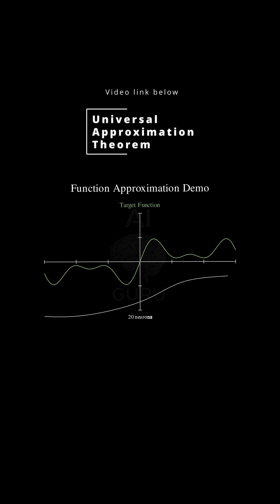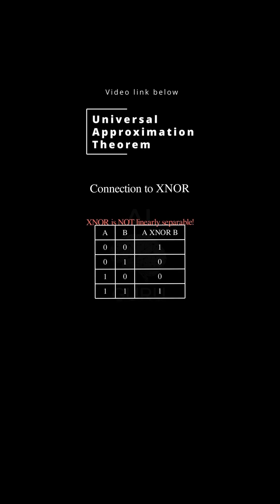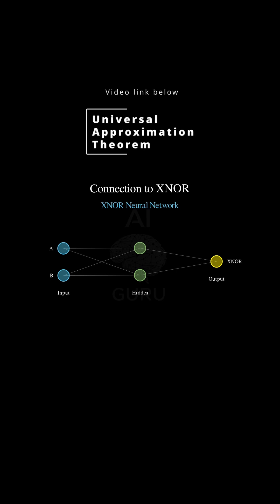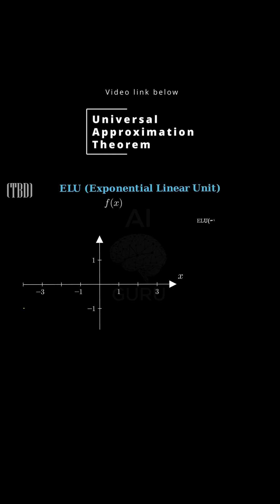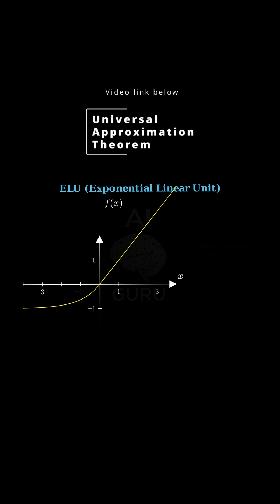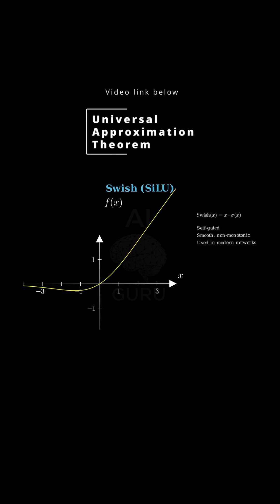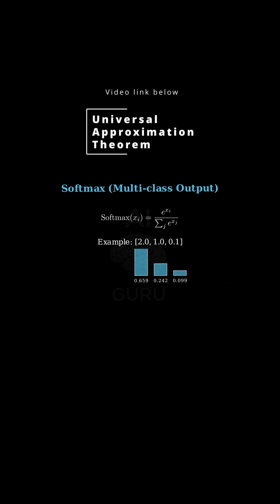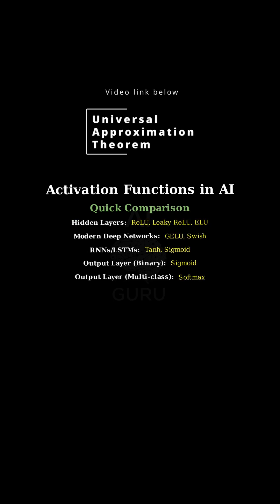Give me a non‑linear activation and enough hidden units, I will approximate any continuous function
Give me a non‑linear activation and enough hidden units, and I will approximate any continuous function on a compact domain

Aspiring Data Scientists & ML Engineers: Solidify the core mathematical intuition that interviews and real-world projects demand.

Students: Struggling to see the connection between your linear algebra class and your AI ambitions? We make it crystal clear.

Curious Developers: You can import a library, but do you know what’s happening inside? Level up from a coder to a true creator.

Anyone Fascinated by AI: If you want to move beyond being a user of technology and become someone who understands it, this is your starting point.